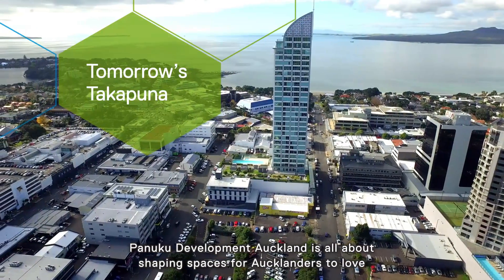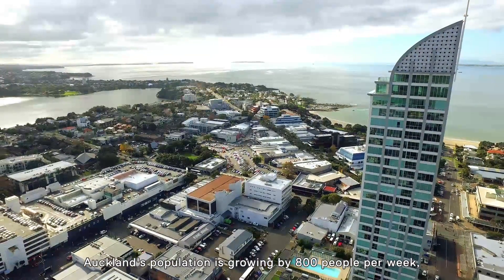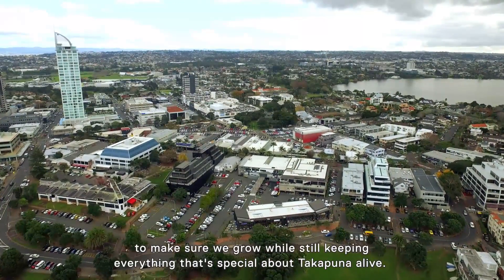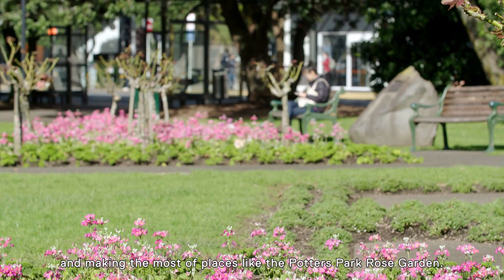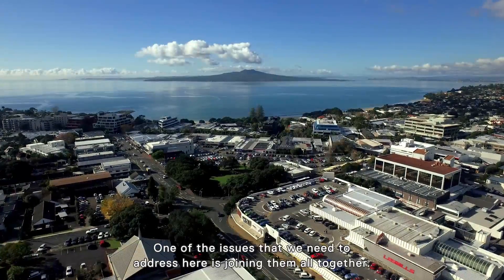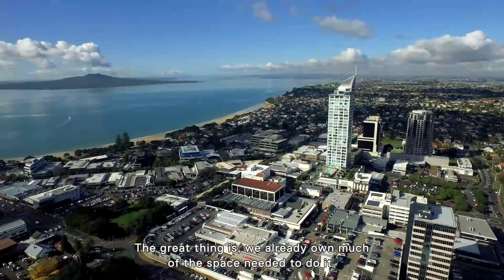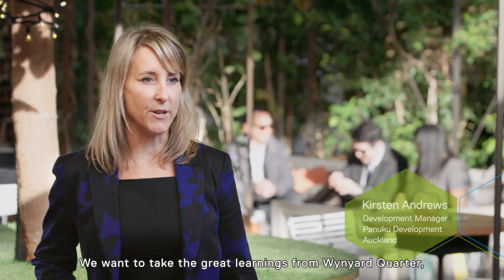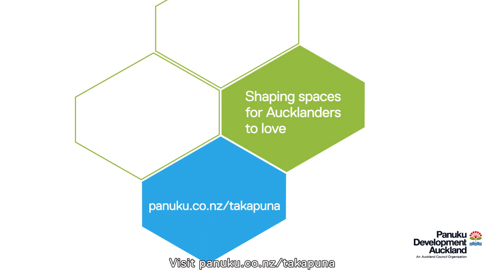Tommorow's Takapuna (subtitles)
Find out what Panuku has planned for Takapuna's town centre renewal project.